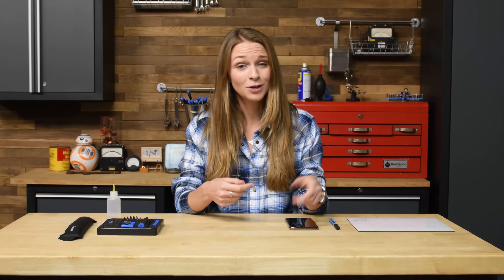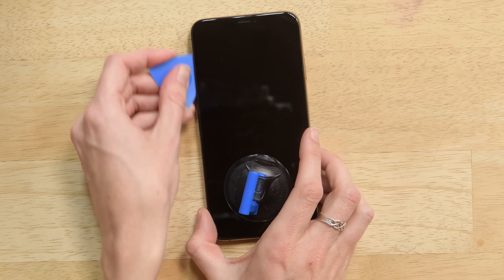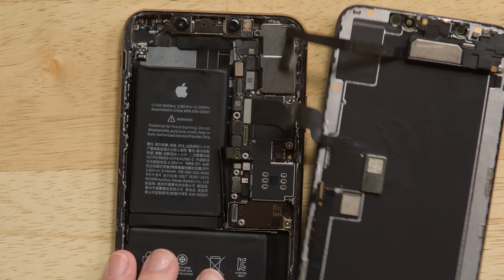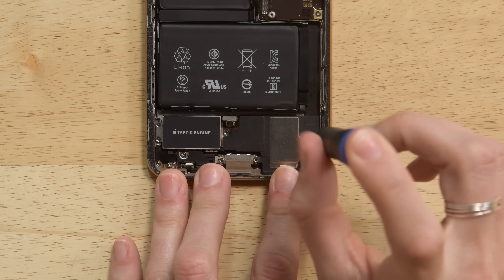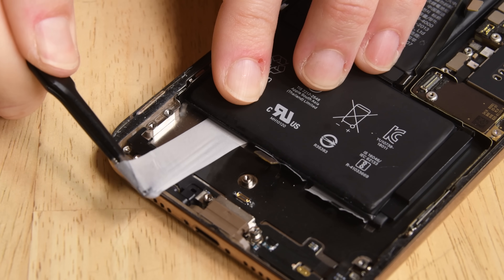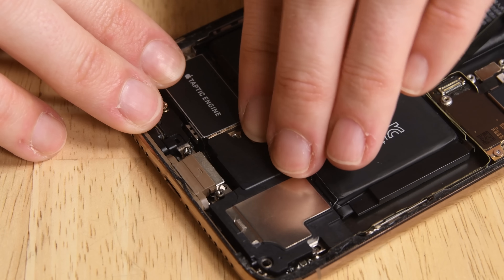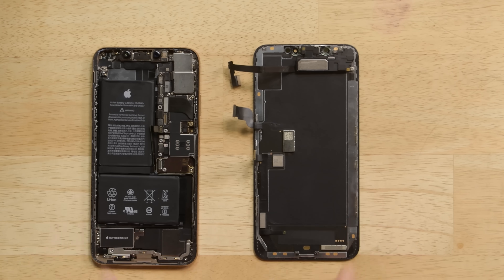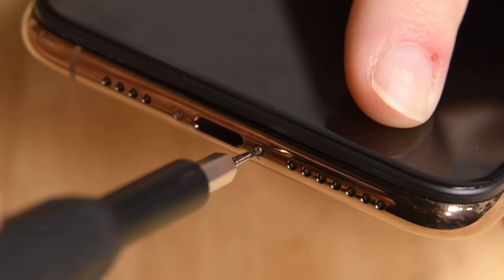iPhone XS Max Battery Replacement and Reassembly!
The iPhone XS Max has one of the biggest batteries we've ever seen in an iPhone, but that doesn't mean you can't replace it yourself.

Replacing the battery in your iPhone is super easy. So easy in fact it may be affecting Apple's revenue!